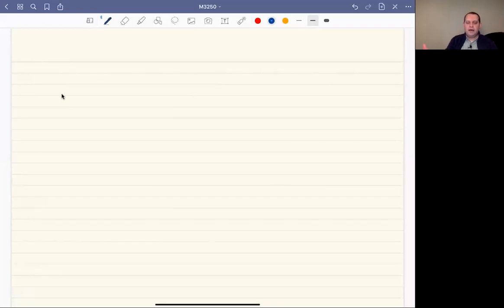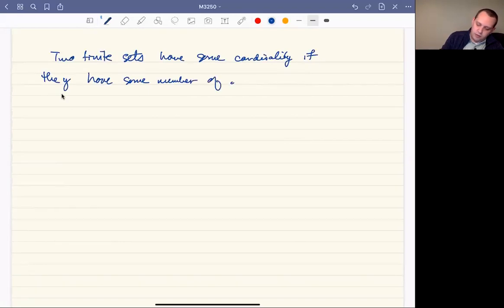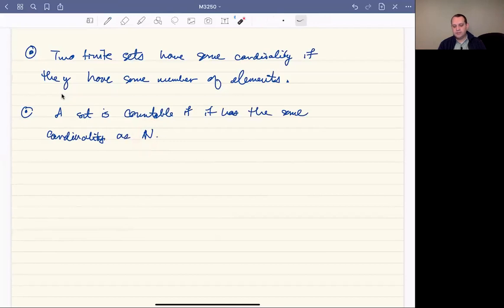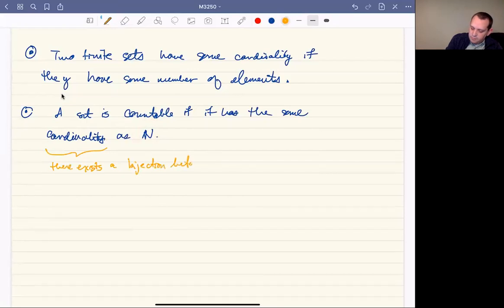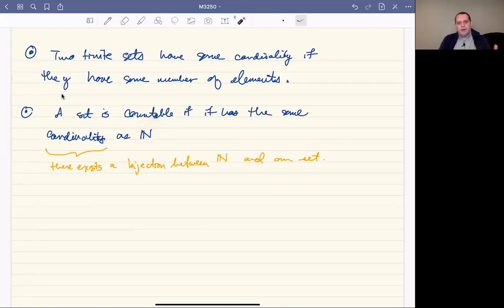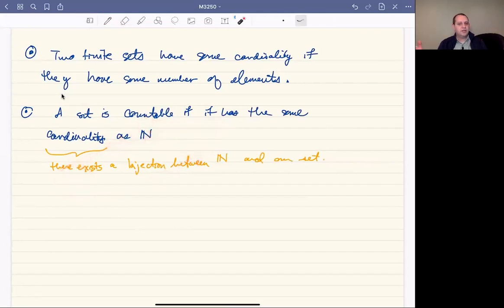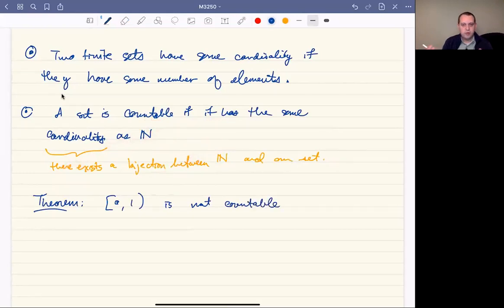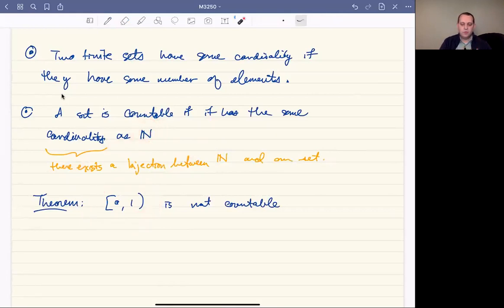Definition of Countable Sets